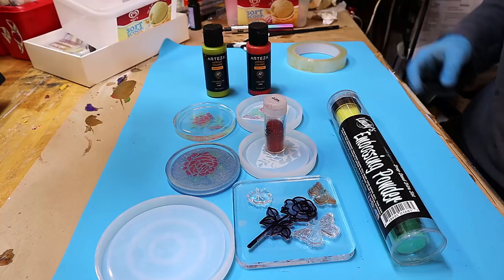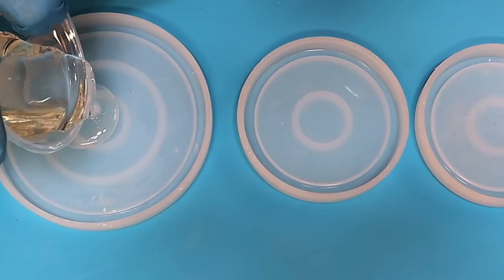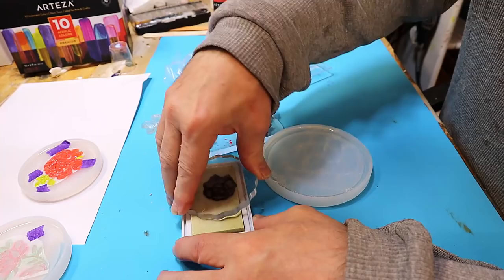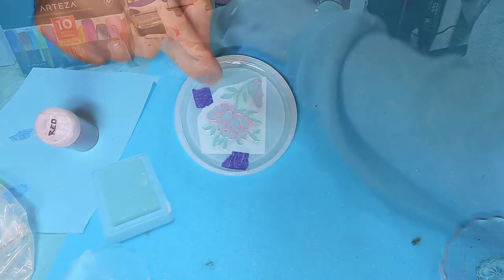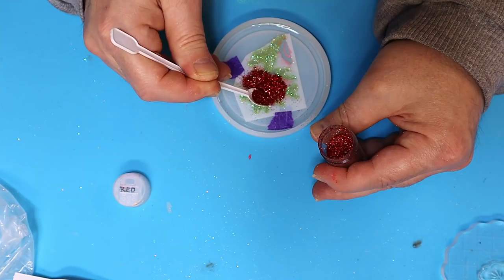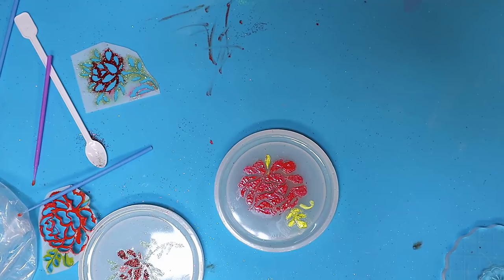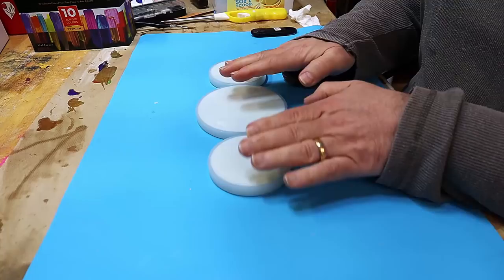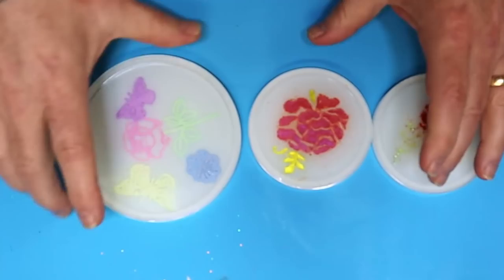A Resin Experiment: Can you use Stamps and Embossing Powder in Resin?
Hi Everyone.  . I was asked if you could use embossing powder in resin. I did this experiment to see if you can use embossing powder and was surprised by the results. I show the full process using three different methods to achieve three different outcomes when using, embossing powder, stencils & Glitter and acrylic paint in resin.

(USA👍) (USA👍) Resin
(USA👍) Coaster Moulds
(USA👍) Arteza Paints
(USA👍) Glitter
(USA👍) Gold Leaf Glue
(USA👍) Stencils
(USA👍) Stamping Block
(USA👍) Flower Stamps
(USA👍) Embossing Powder
(USA👍) Embossing Stamper
(USA👍) Anti-static bag
(USA👍) Embossing Heat Gun
(USA👍) Blue Painters Tape
(USA👍) Micro Brushes

(UK✊) Coaster Moulds:
(UK✊) Arteza Paints
(UK✊) Glitter
(UK✊) Gold Leaf Glue
(UK✊) Stencils
(UK✊) Stamping Block
(UK✊) Flower Stamps
(UK✊) Embossing Powder
(UK✊) Embossing ink Pad
(UK✊) Anti-static bag
(UK✊) Embossing Heat Gun
(UK✊) Blue Painters Tape
(UK✊) Micro Brushes

A Resin Experiment: Can use  Stamps and Embossing Powder in Resin?
Chapters:

0:00 Introduction and preparation
1:30: Pouring the resin base
1:47 Adding the embossing powder and glitter
7:48 Resin I am using
9:11 Pouring the final layer
9:28 the final reveal